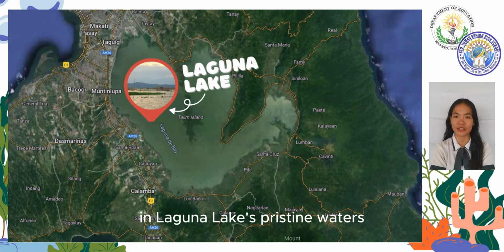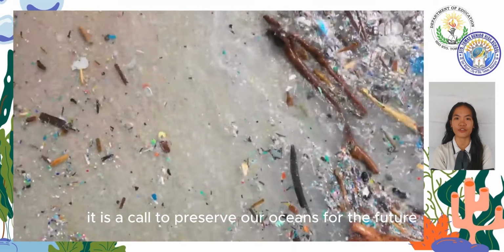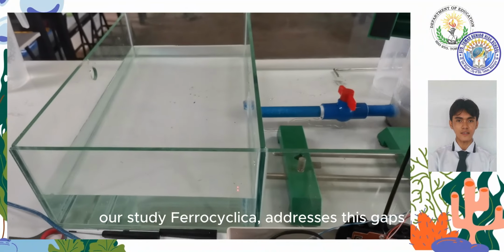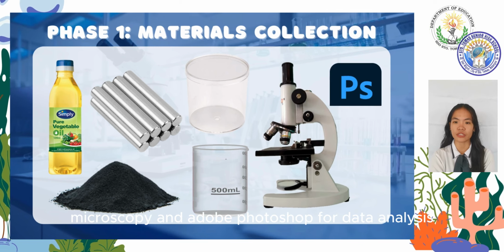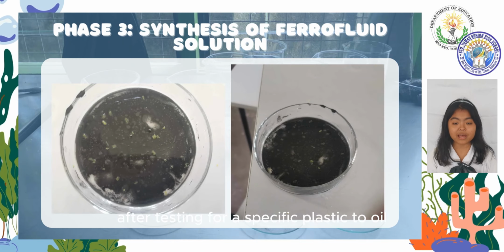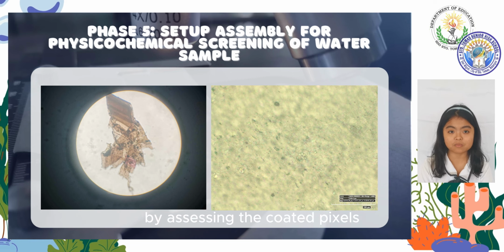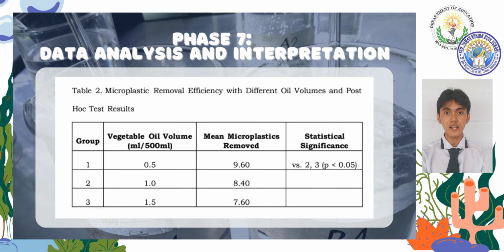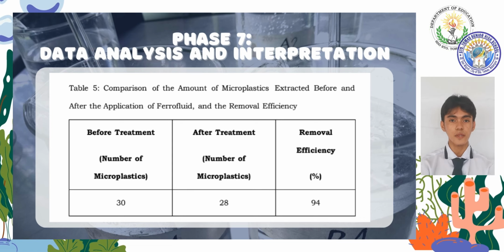The Future of Ocean Cleanup | Microplastic Removal with Ferrofluid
Delve into the future of ocean cleanup and explore an innovative solution for removing microplastics using ferrofluid.

Join us as we uncover the groundbreaking technology that could revolutionize the fight against plastic pollution in our oceans. Discover how ferrofluid, a magnetic liquid, can attract and capture microplastics, effectively cleaning up our marine ecosystems. It sheds light on the potential of ferrofluid-based microplastic removal and its impact on preserving the health of our oceans. Don't miss out on this enlightening exploration of the future of ocean cleanup.